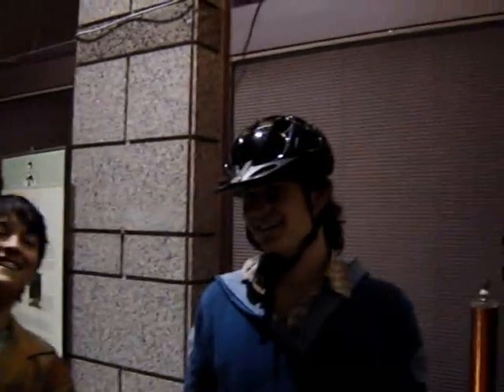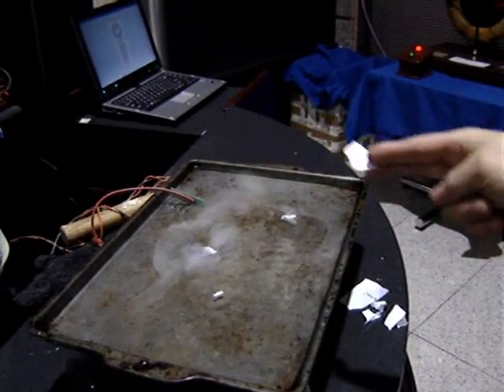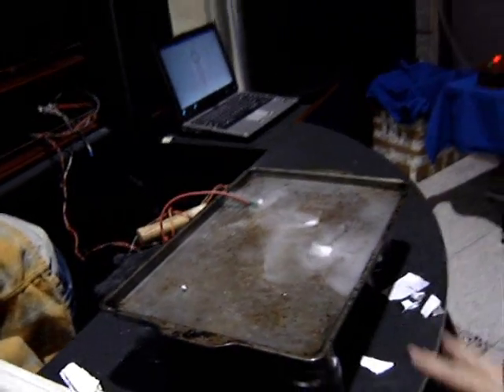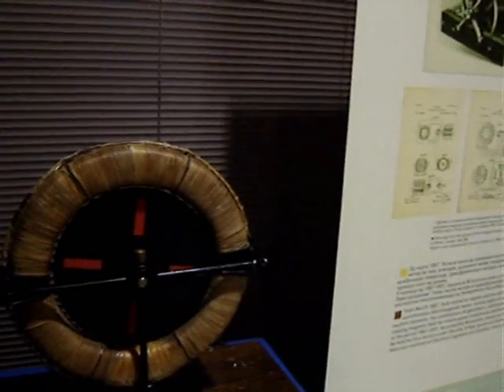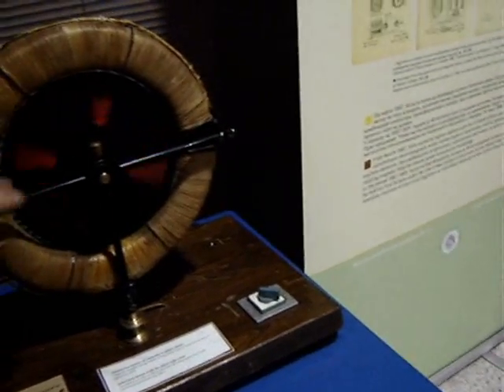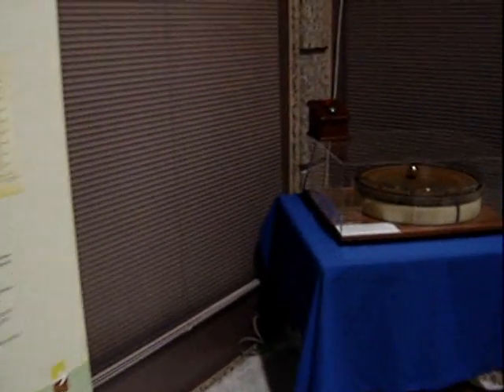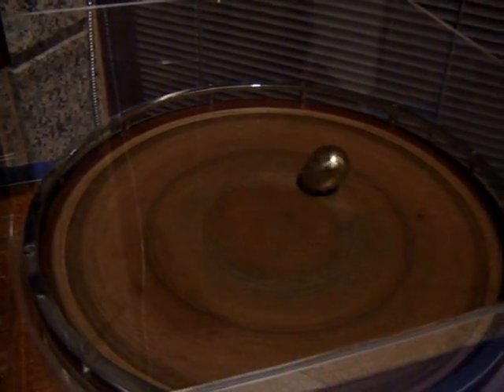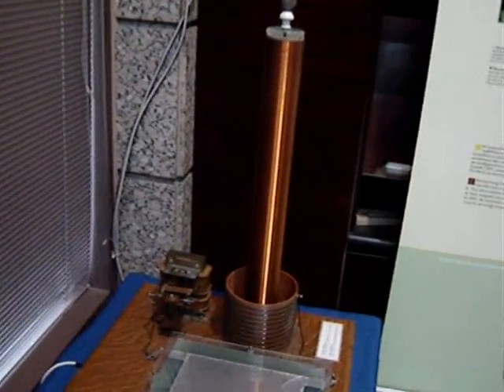Nikola Tesla exhibit, Vancouver CA 11/2006 (stills & videos)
I wear a suit and tie!  Gah! The small traveling exhibit from the Beograd Tesla Museum made a stop in downtown Vancouver BC, at the BC Hydro corporate offices, part of International Symposium on Nikola Tesla at SFU Simon Fraser.  During the opening we performed the dry-ice-high-voltage demonstration of the particle streams which are (possibly) the phenomenon behind his "Death Ray" claims.  Video footage also includes a prototype Tesla motor, the "egg of columbus" and other Tesla devices.